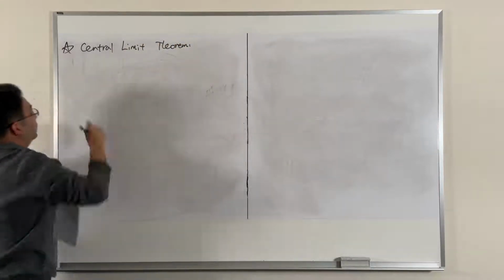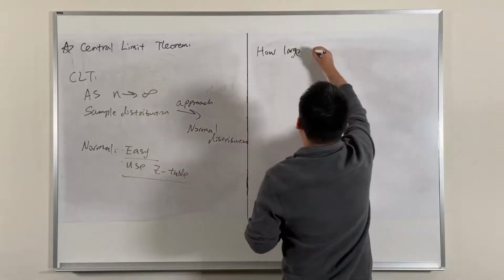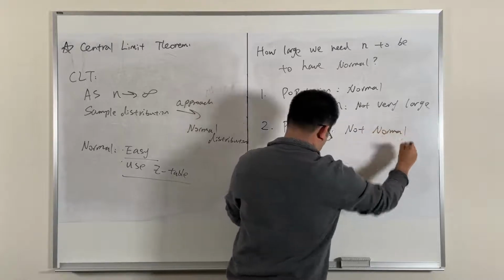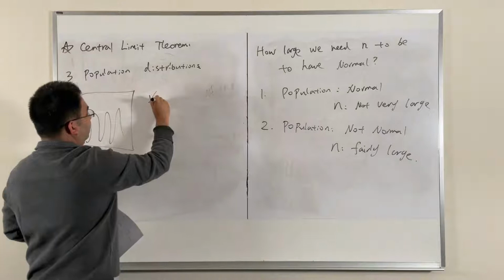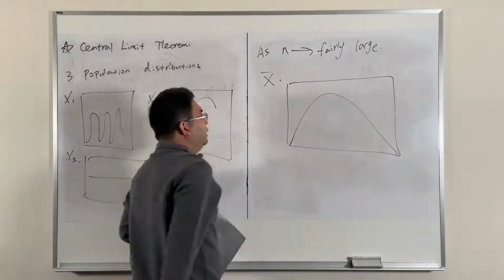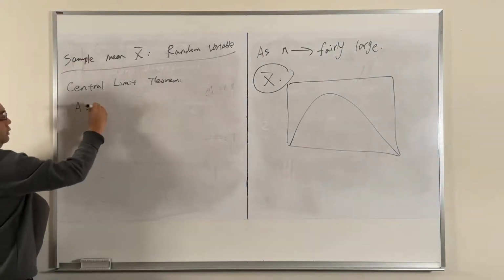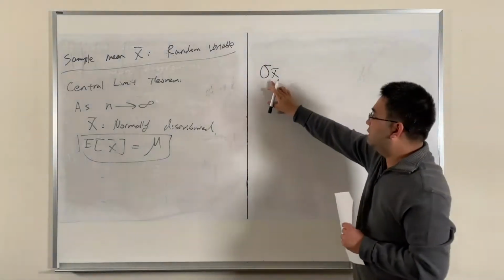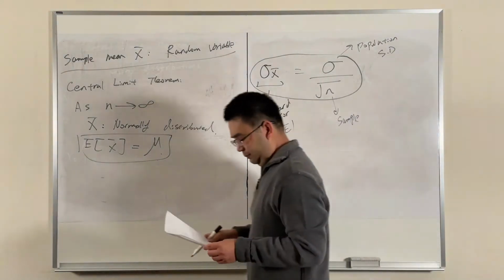Business Statistics: Central Limit Theorem